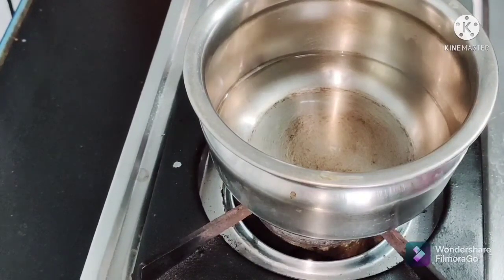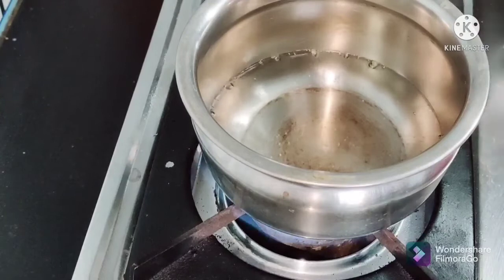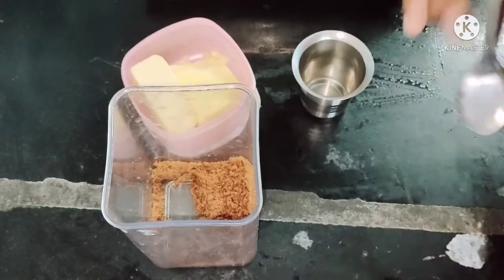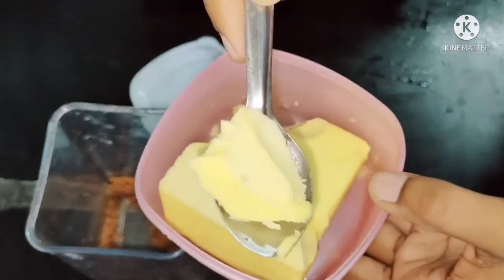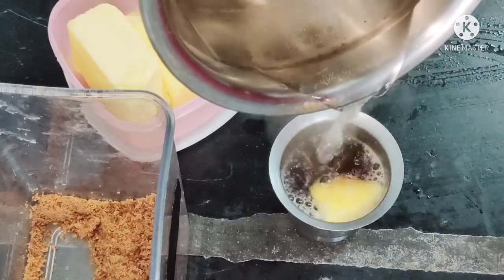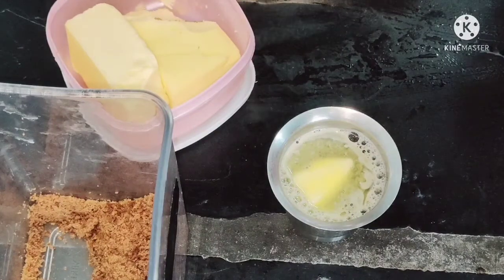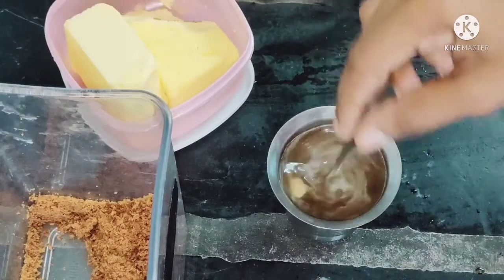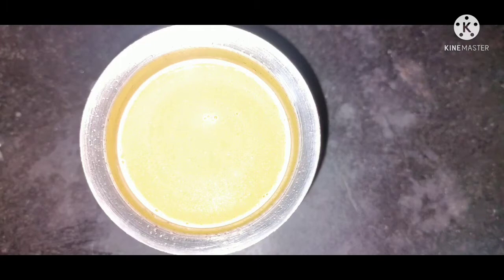வாய்புண் குணமாக Home remedy - My experience for my lip/Home remedy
Hi all🙏எனக்கு சில காரணத்தினால் வாய் புண் வந்தது.நான் இந்த Drink பயன்படுத்தி 100%குணமானது.நீங்களும் இதை முமுயற்சி செய்து பாருங்கள்..

HIII"Kanmani's My Self "Mahalakshmi "IT's My Own Channel ...I Shared a my Own content of ""DIML Vlog,Cooking, Travel, Shopping, Unboxing,Review,,,etc. (PR is full free)IF U Have Come Back My Channel Let's Click the